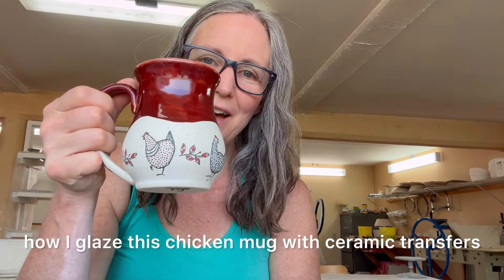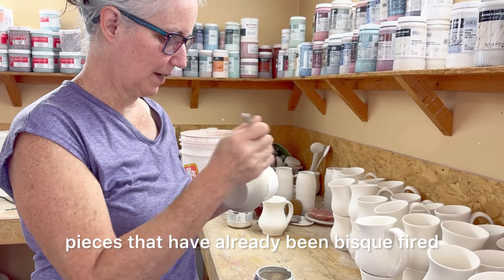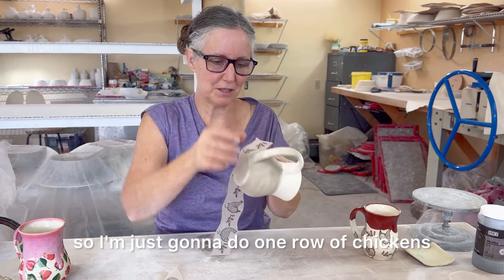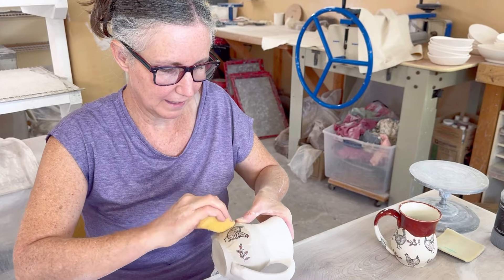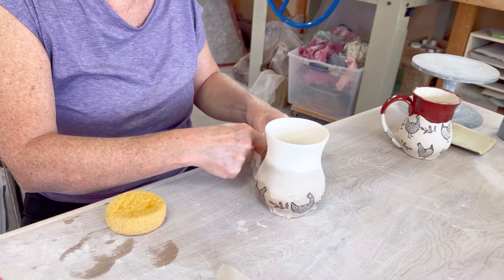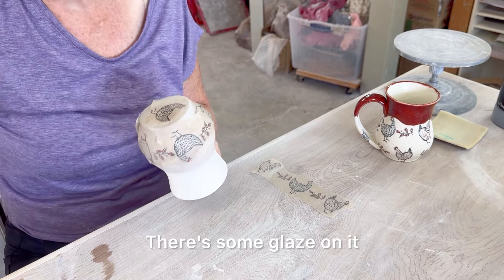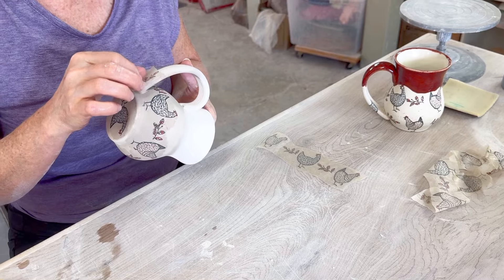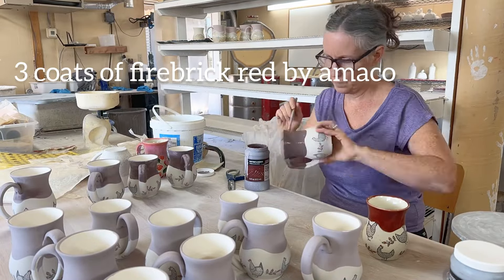Join me as I make this chicken mug using Elan transfers and Mayco’s Engobe!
In this video I share my process of making a chicken mug!
I use M370 and fire to cone 5.5 to temp is 2190 hold 5 min drop to 1900 and hold for 30 min.

Musician: @iksonmusic